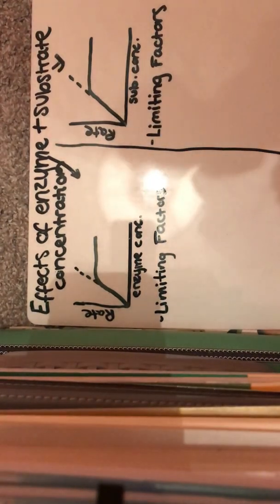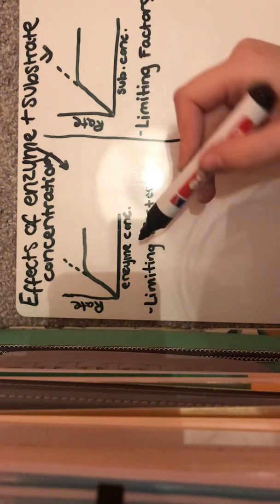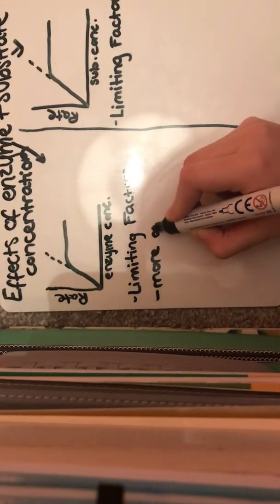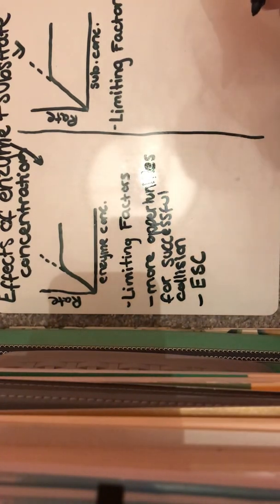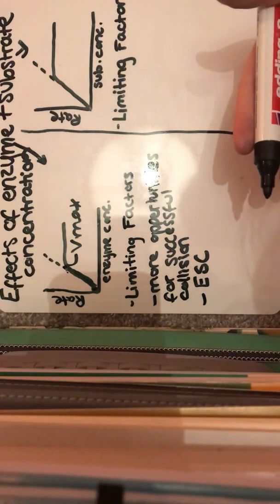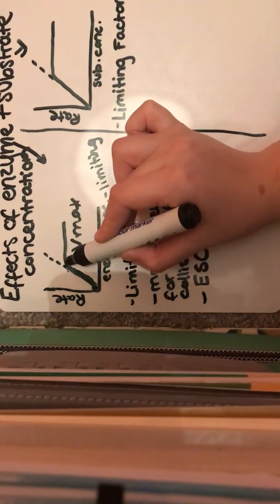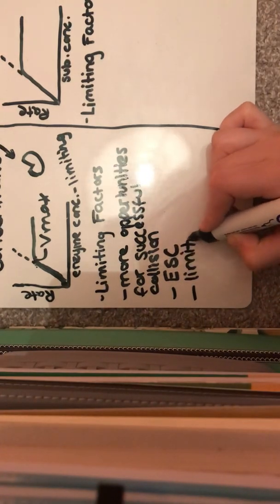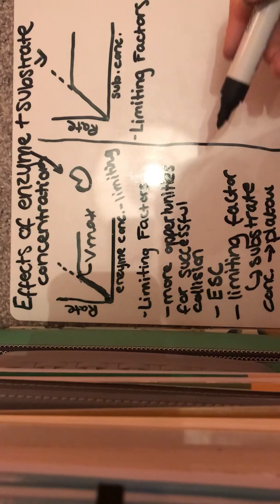Effects of changing enzyme concentration on rate of reaction